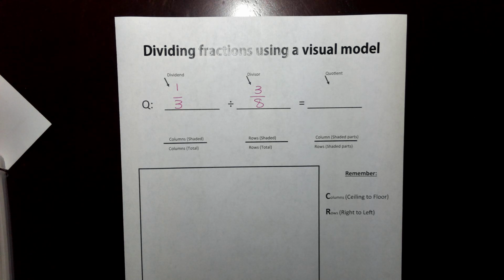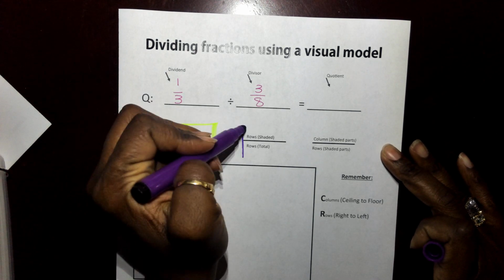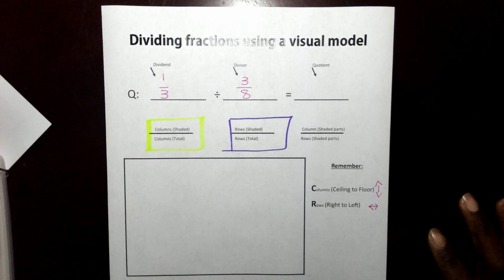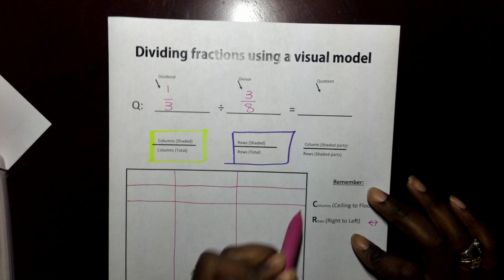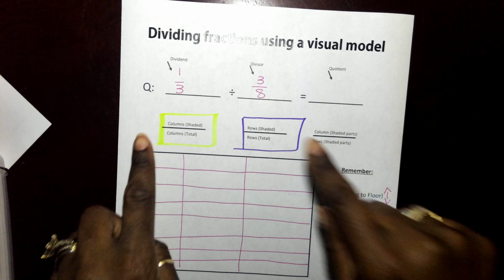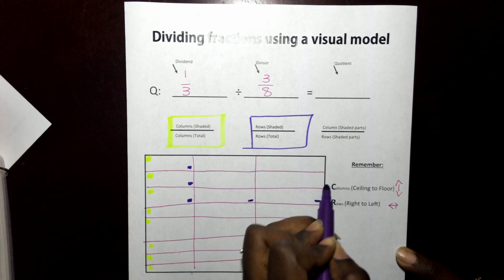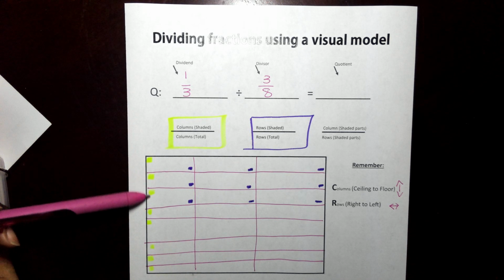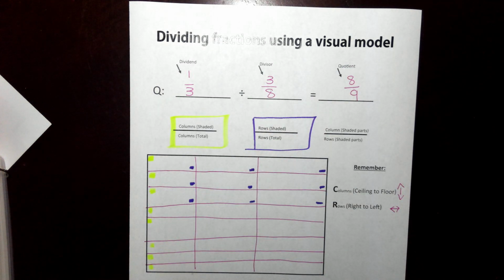LT2.1 Dividing Fractions Using a Model,2 MAFS.6.NS.1.1